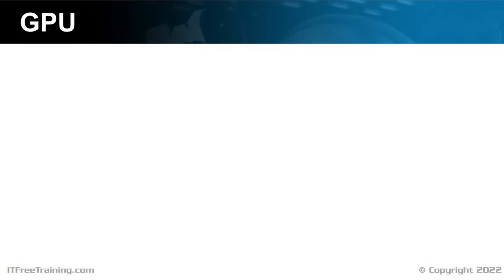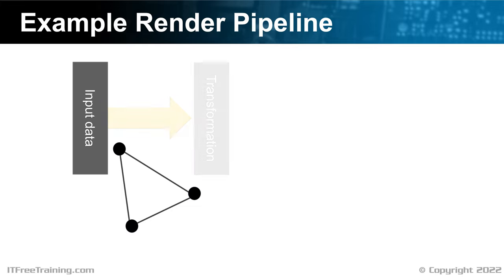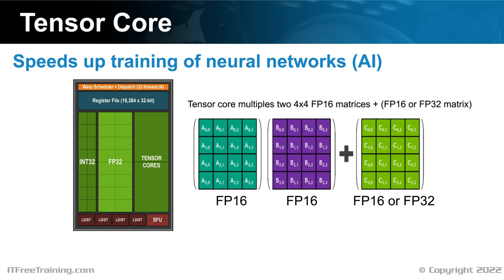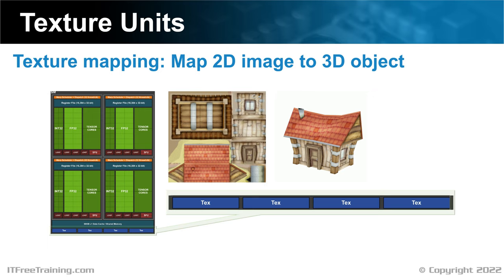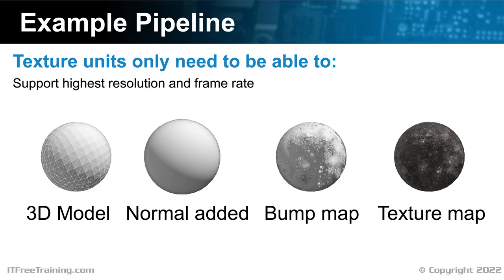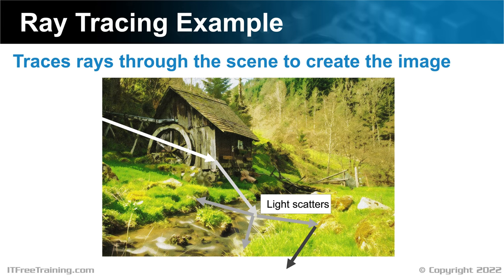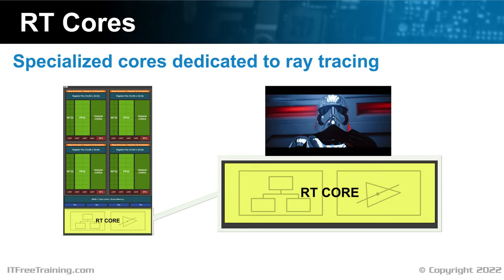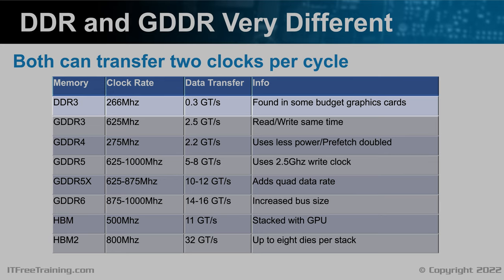Video Adapter Components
In this video from ITFreeTraining, I will look at some of the components that make a video adapter. Understanding how these components work will give you a better understanding of what to expect from your video card.

GPU
To start with, a quick review of a GPU. A GPU is a specialized chip for processing graphics. Well, originally that was all it was used for. Nowadays GPUs have a lot of processing power and manufacturers have found other applications for them to be used for, other than graphics.

Rather than having a few cores like a CPU, a GPU has a large number of cores. In the case of this GPU, it has 2560 cores. This allows for a lot of parallel processing but having this many cores in the one chip reduces the size of each core compared with what can be achieved in a CPU. The end result, a GPU core can achieve less than a CPU core; however, given that there are so many of them, this is where the processing power comes from. A GPU essentially trades the ability to process complex sequences of instructions with the ability to parallel process a lot of simple instructions quickly. It is like having the choice between employing a couple of highly skilled workers or employing a large number of unskilled workers. Which is better depends on what you are trying to achieve.

I will now have a look at some of the things that make a video card work.

CPU vs GPU Clock Rate
Description too long for YouTube. Please see the following link for the rest of the description.